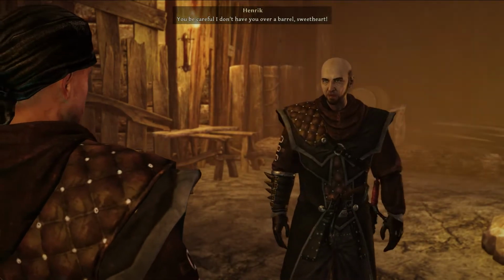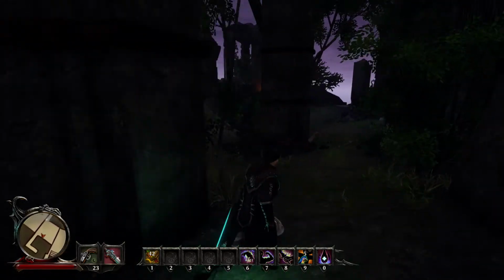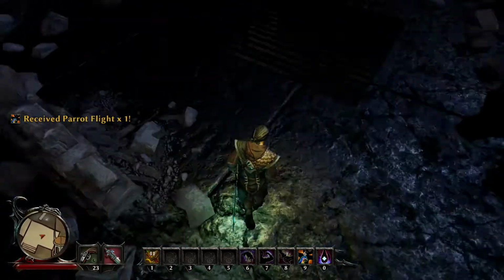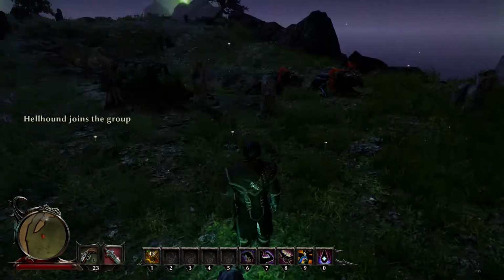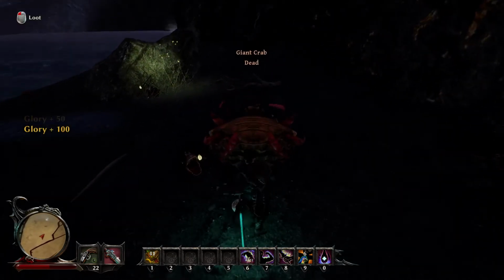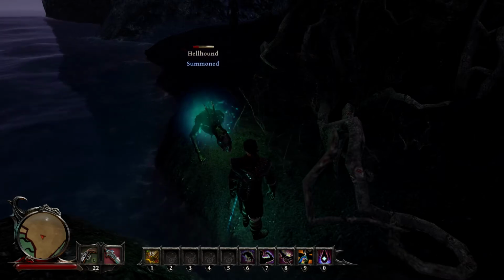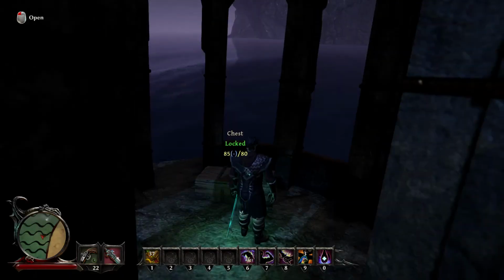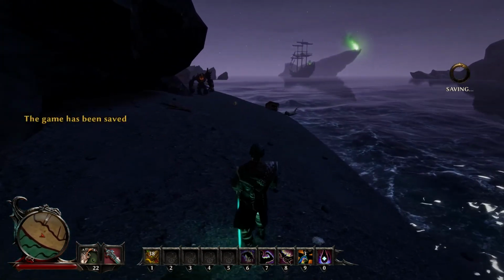Risen 3 - Episode 26 - "Treasure hunting!"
Risen 3 Let's Play Episode 26!

Let's follow some tips that we got from a very nice person in a previous episode. Thank you Johan Setrenes for the tips!